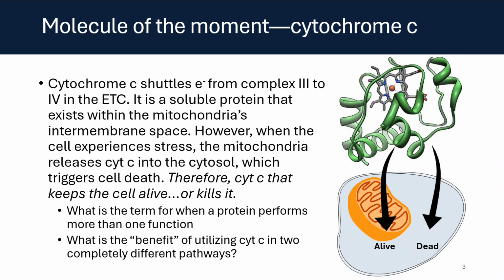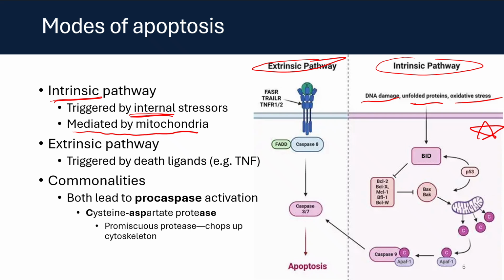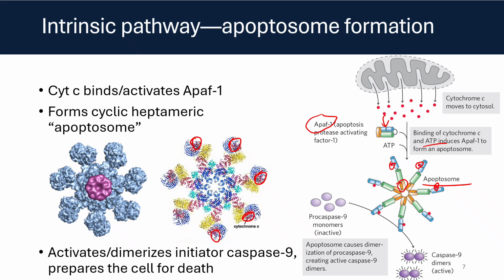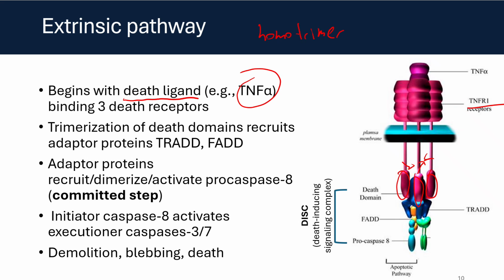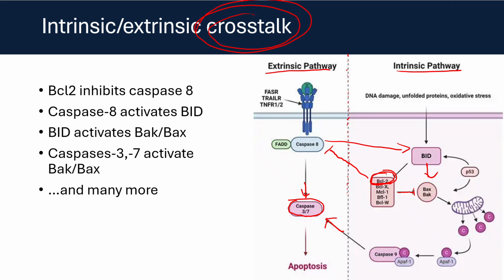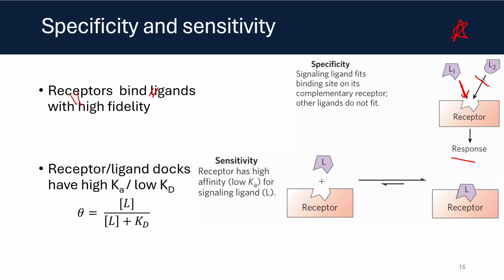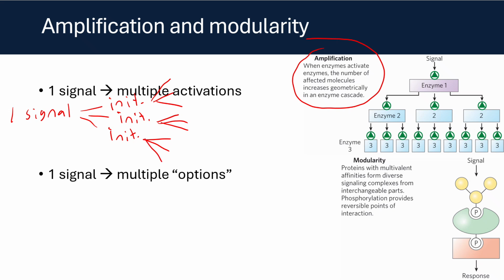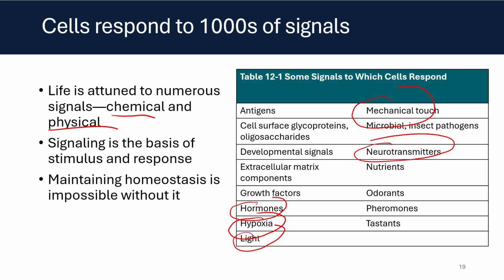Biochemistry | Lecture 25: Apoptotic Signaling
Here, students will:
-Compare the intrinsic and extrinsic pathways of apoptosis
-Recognize instances of crosstalk in apoptotic signaling
-Identify the 8 common characteristics of cellular signaling

Dr. S